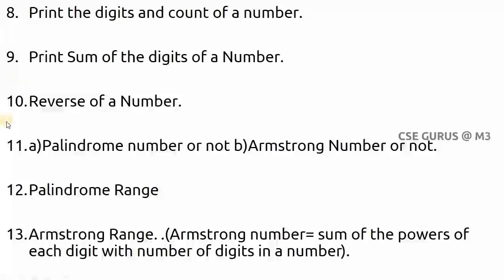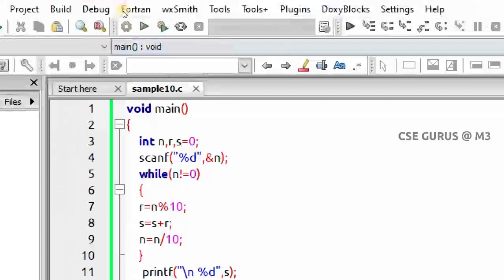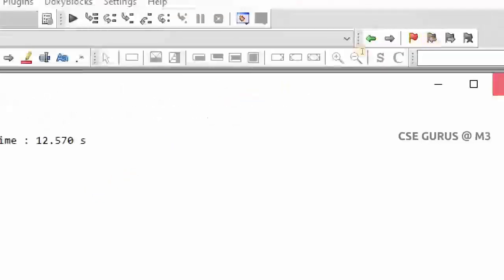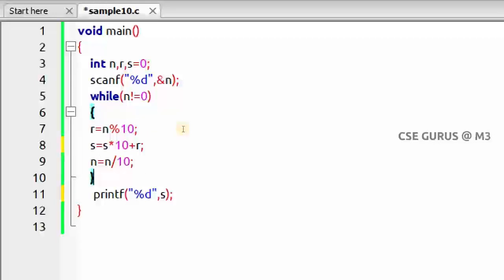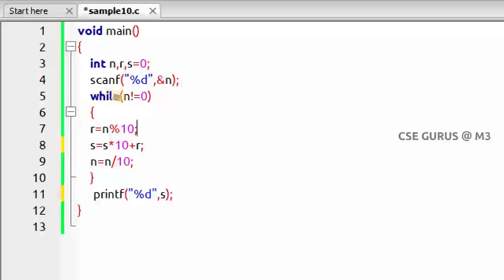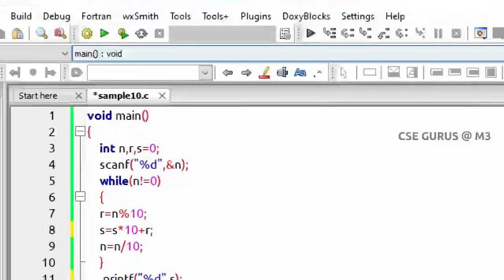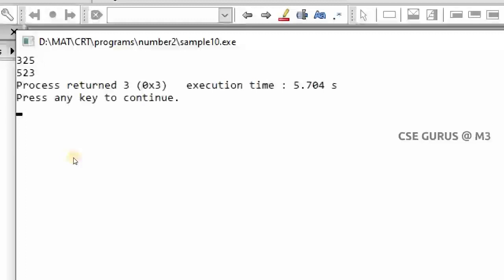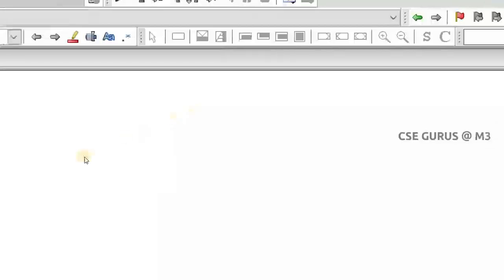Printing Reverse of a number (C-Program) || CSE GURUS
This video explains Number based programs using Loops in C ( while ,do-while and for) with examples .